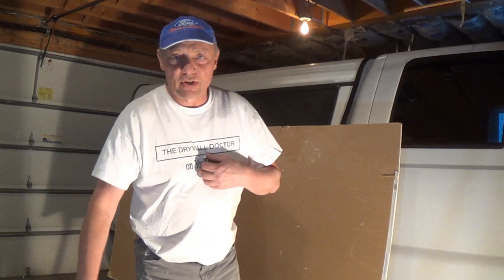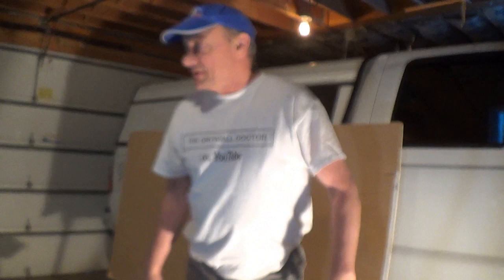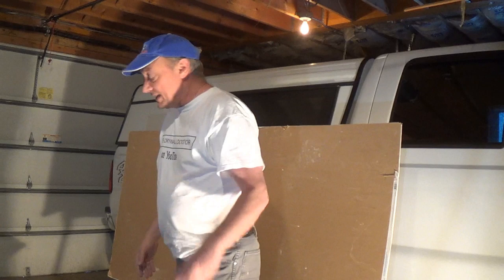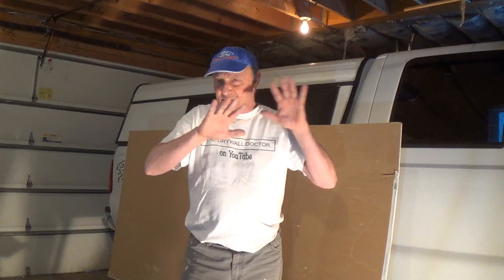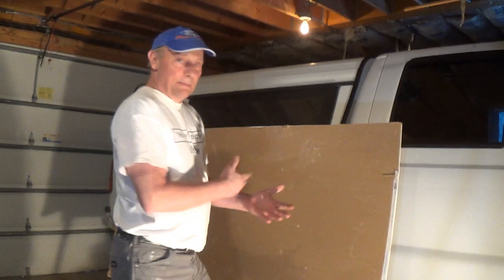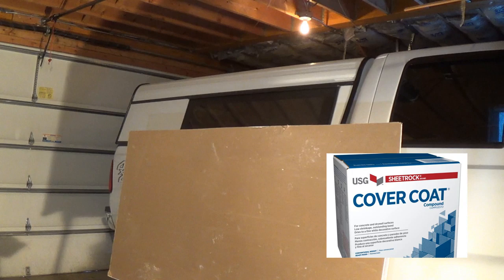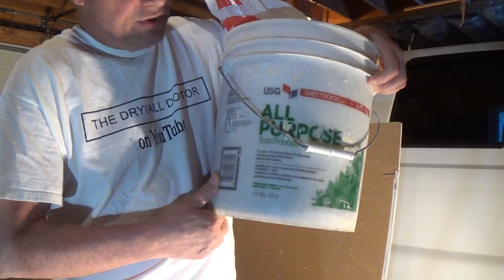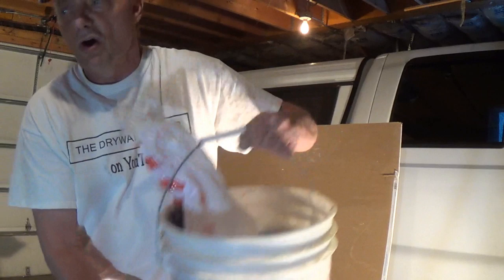Skip Trowel Drywall finish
I'm not an expert in skip trowel but have done my share and here is how I was taught.